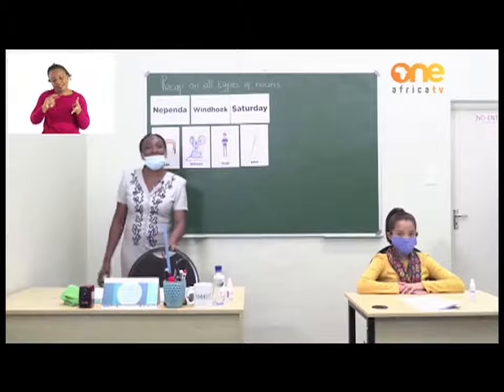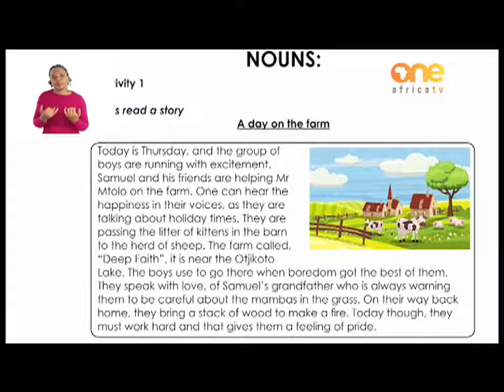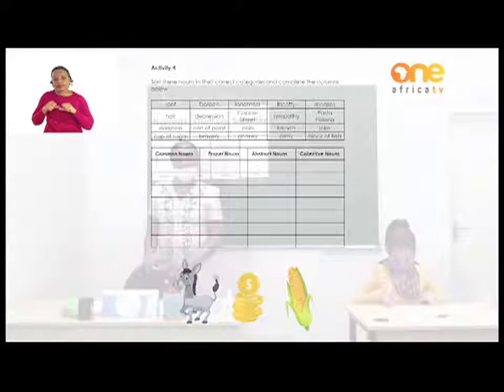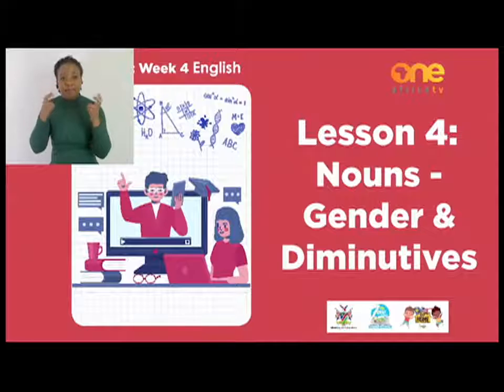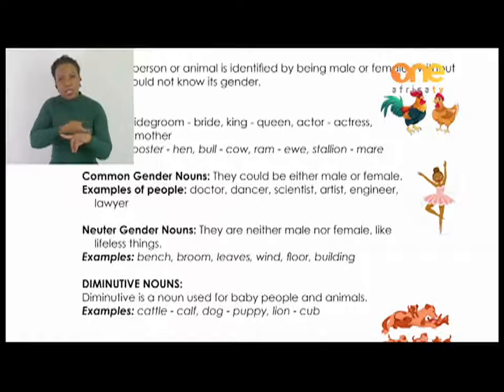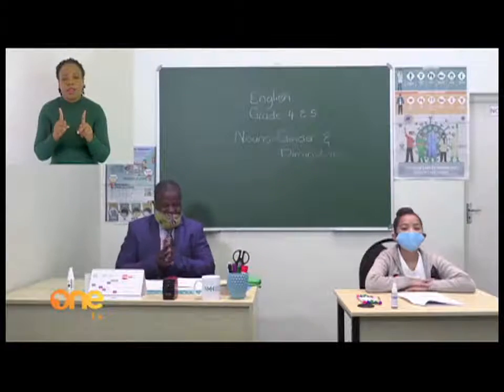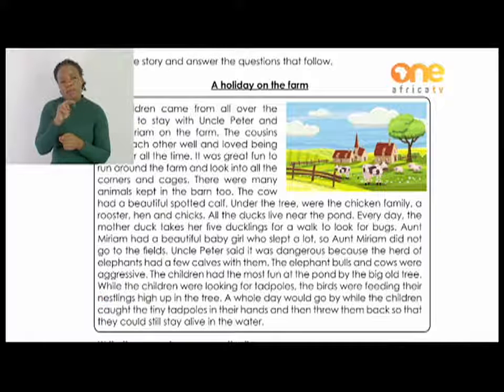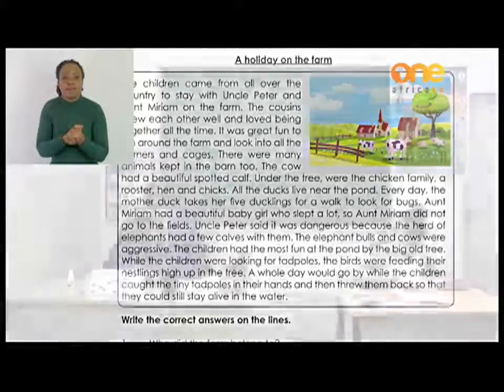LearnOnOne | Gr 4&5 | English (Common Nouns & Proper Nouns/ Abstract & Collective Nouns)